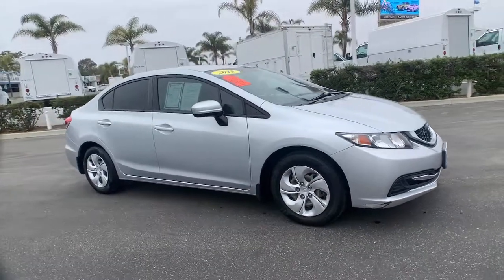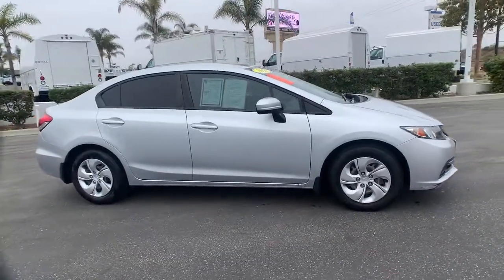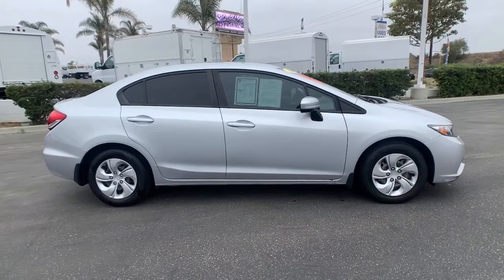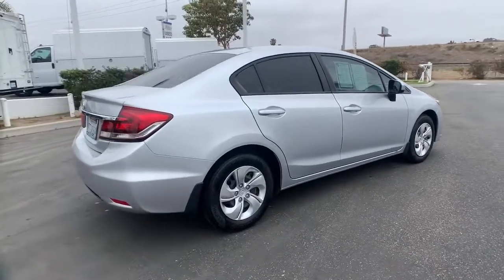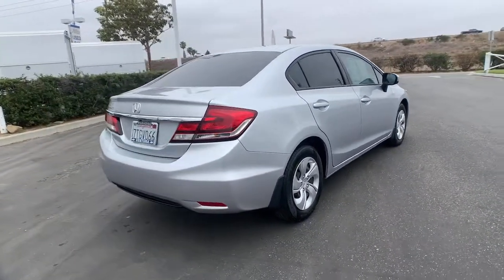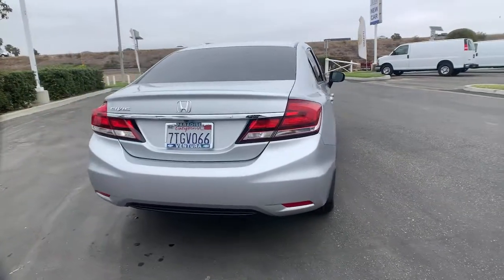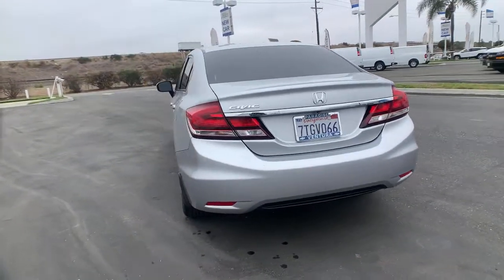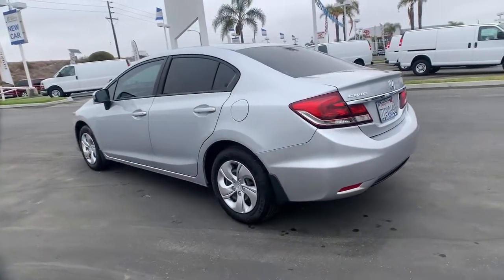2015 Honda Civic Sedan Ventura, Oxnard, Camarillo, Thousand Oaks, Santa Clarita, CA T20556A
Alabaster Silver Metallic Used 2015 Honda Civic Sedan available in Ventura, California at Paradise Chevrolet. Servicing the Oxnard, Camarillo, Thousand Oaks, Santa Clarita, CA area.
2015 Honda Civic Sedan LX - Stock#: T20556A - VIN#: 2HGFB2F54FH537009

Paradise Chevrolet
6350 Leland St.

Alabaster Silver Metallic 2015 Honda Civic LX FWD CVT 1.8L I4 SOHC 16V i-VTEC Non Smoker, Local Trade, Clean Carfax, 160-Watt AM/FM/CD Audio System, 4 Speakers, ABS brakes, AM/FM radio, CD player, Dual front impact airbags, Dual front side impact airbags, Front anti-roll bar, Panic alarm, Power steering, Power windows, Protection Package, Remote keyless entry, Security system, Speed-sensing steering, Splash Guard Set, Traction control, Trunk Tray, Wheel Locks.This vehicle was just detailed for you! Recent Arrival! Odometer is 20547 miles below market average! 30/39 City/Highway MPGAwards:* 2015 IIHS Top Safety Pick * 2015 KBB.com Brand Image AwardsKelley Blue Book Brand Image Awards are based on the Brand Watch(tm) study from Kelley Blue Book Market Intelligence. Award calculated among non-luxury shoppers. Kelley Blue Book is a registered trademark of Kelley Blue Book Co., Inc.Reviews:* * Our highest-rated compact car and Compact Car Best Buy for 2015 * Choice of sedan or coupe, plus sporty Si models * Choice of gasoline, hybrid and natural gas powertrains * Reliable, efficient and economical * Easy and spunky driving manners Source: KBB.com* The Honda Civic is back to rest the critics of the past. Whichever Civic you choose, you'll find the technology and refinement to make the journey more exciting than the destination. A new front grille and headlights adorn the front end, while new taillights help you stand out from behind. Add to that its wheel options and you've got the sleekest Civic yet. The 1.8L i-VTEC engine uses state of the art engineering technology to produce an impressive 143hp, yet it still receives excellent fuel-efficiency ratings and a Partial Zero-Emission Vehicle rating, all on regular gasoline. The continuously variable transmission allows the engine to always operate at the most efficient rpm level, enabling maximum efficiency under all driving conditions. There is also a Hybrid available with 44cty/47 hwy MPG ratings as well as the performance minded Si with a 205hp engine. Interior features include an impressive array of available tech features including an available 7-inch display audio with a touch-screen interface; the Honda LaneWatch system which activates a tiny camera on the passenger side mirror when you signal to change lanes to cover more view than the passenger-side mirror; HondaLink's Aha app allows you to access news, social media, restaurant searches, internet radio, and more; a rearview camera is available with up to 3 available angles to view; Satellite navigation is also available with voice recognition software. The Advanced Compatibility Engineering II body design utilizes a network of connected structural elements to distribute crash energy more evenly throughout the front of the vehicle and more evenly disperse the forces transferred to other vehicles in a crash. Source: The Manufacturer Summary* Comfortable and composed ride; good fuel economy; spacious interior; wide variety of engines available; available coupe body style. Source: Edmunds